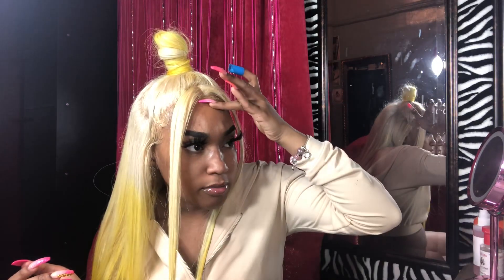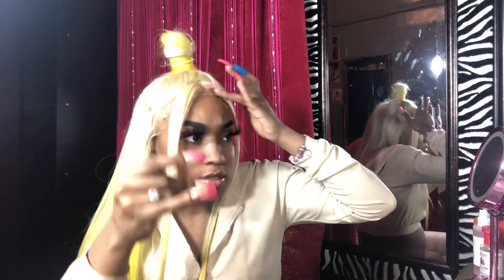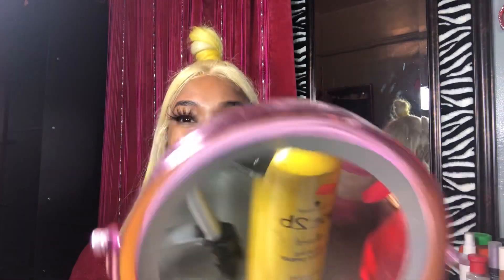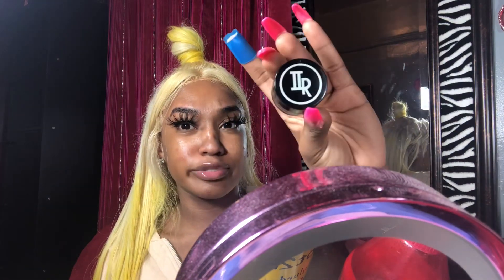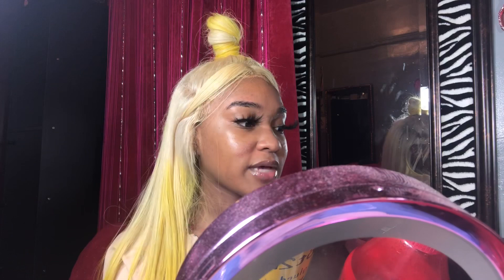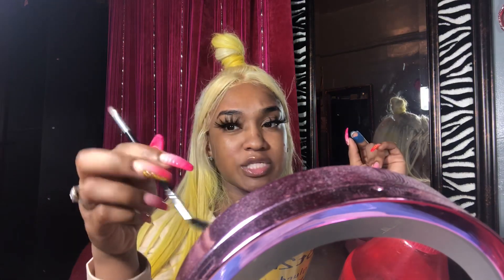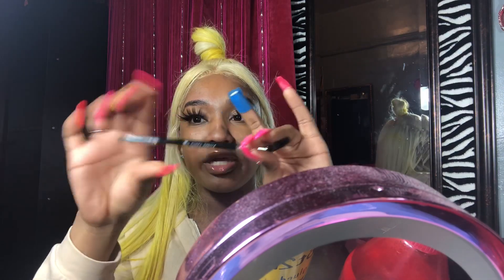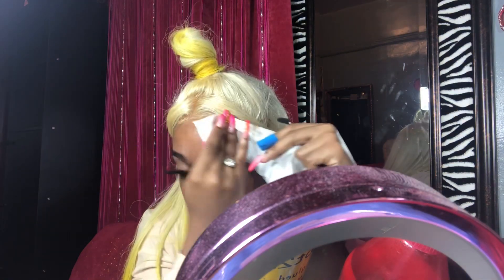UPDATED: EYEBROW ROUTINE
HOPE YOU GUYS ENJOYED THIS VIDEO & THANK YOU GUYS SO MUCH FOR WATCHING I LOVE YOU GUYS SO MUCHH💗💗!!